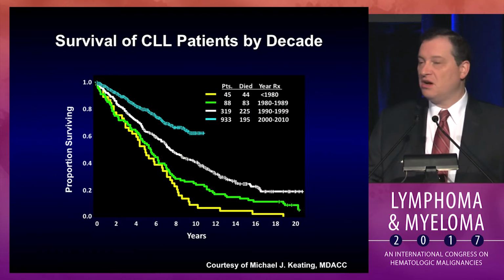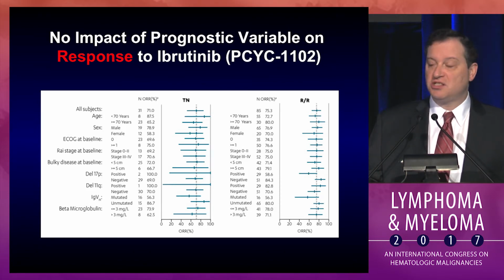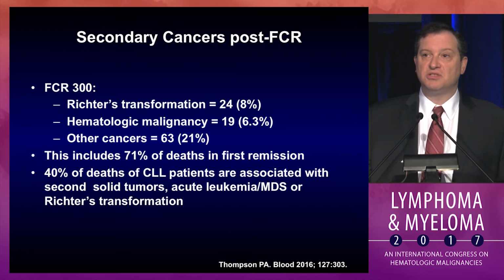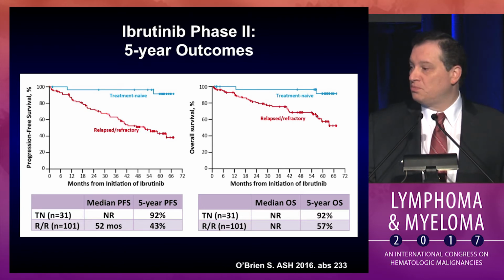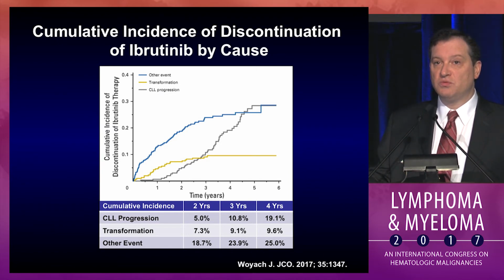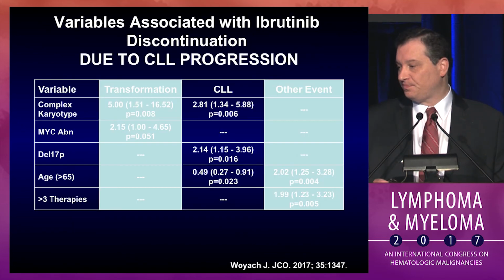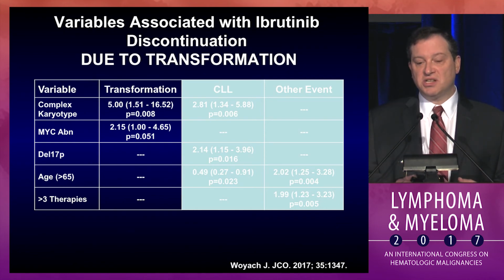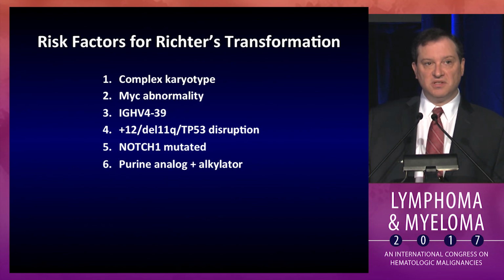Risk Assessment in the Era of Novel Agents: What prognostic factors are clinically relevant?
In this presentation from the Lymphoma & Myeloma 2017, Dr. Richard R. Furman discusses risk assessment in the era of novel agents, with a  focus on which prognostic factors are clinically relevant.